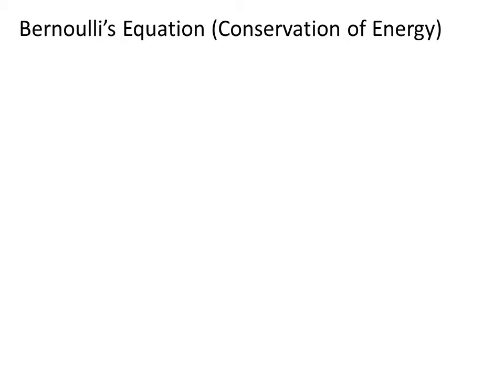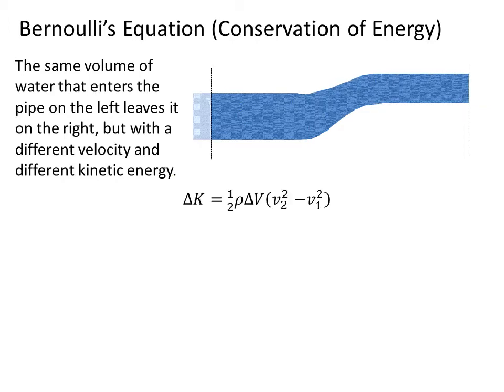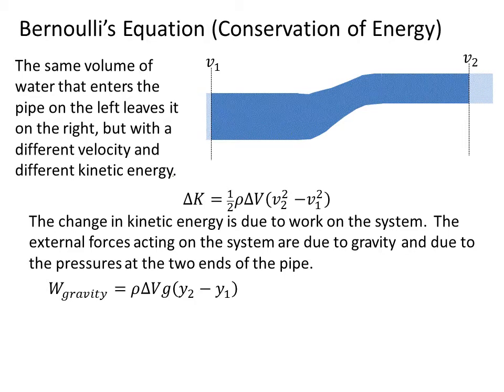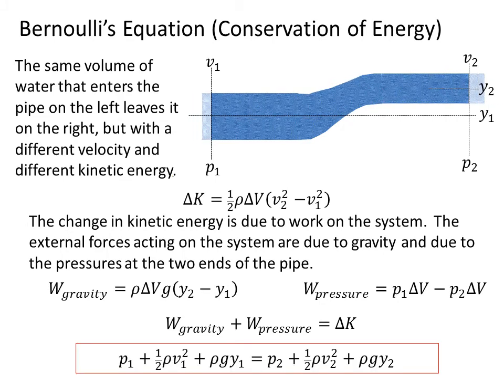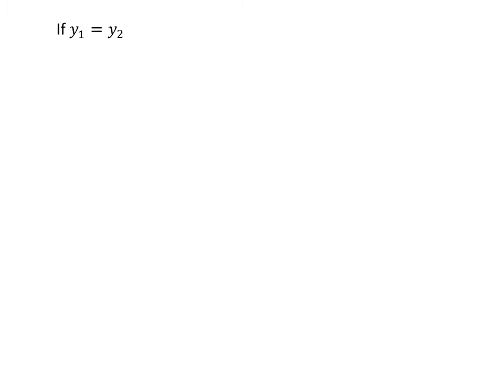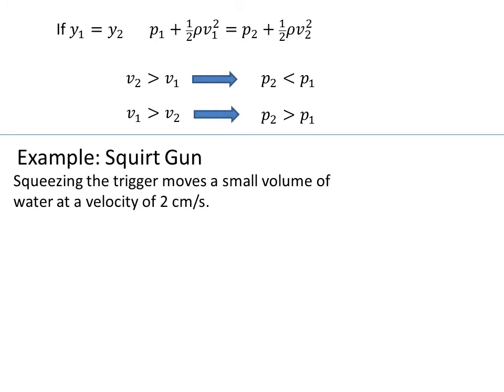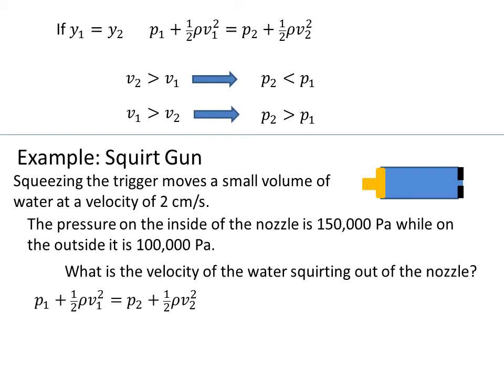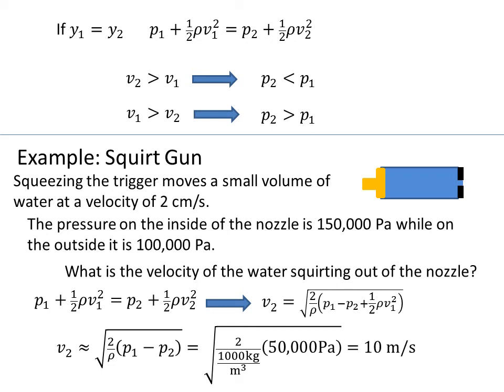Bernoulli's equation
flow of ideal fluid; conservation of energy